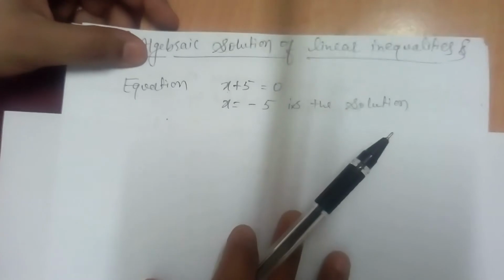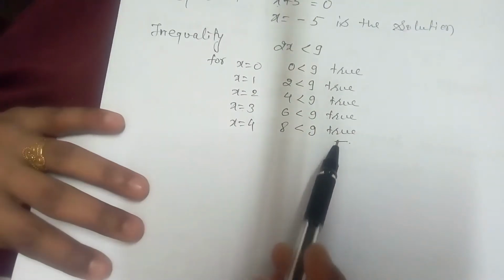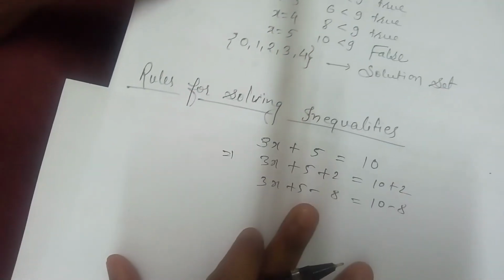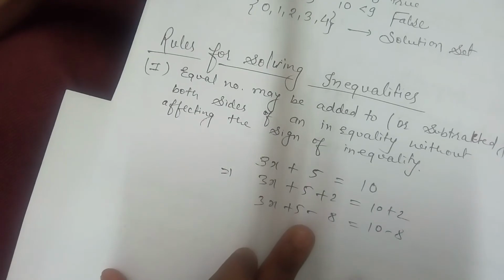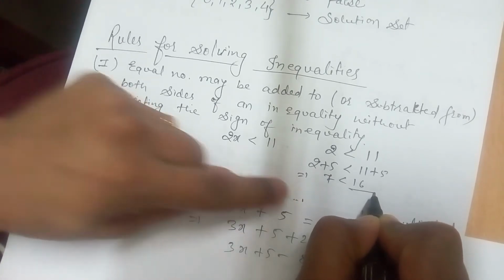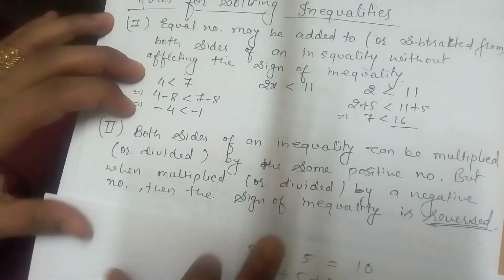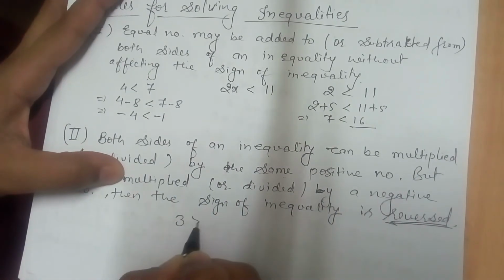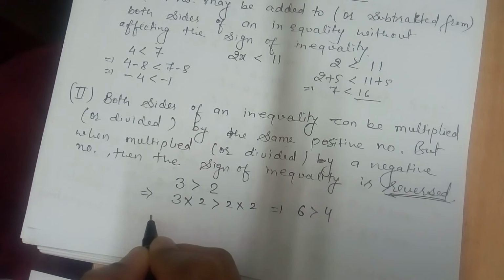Class 11 how to solve linear inequalities